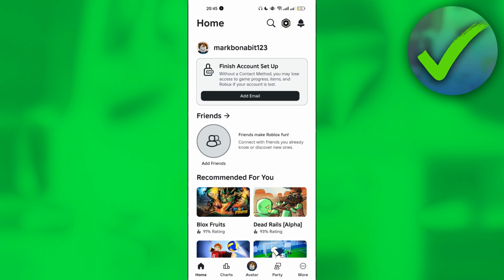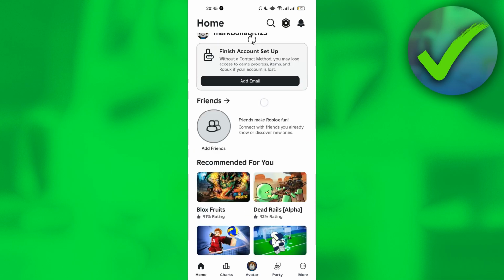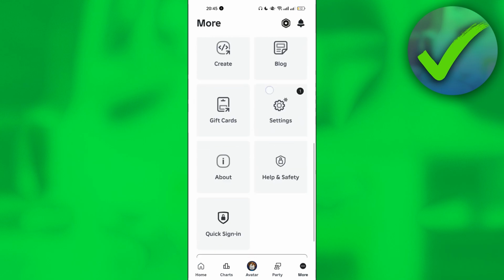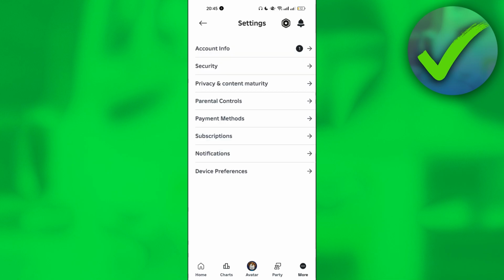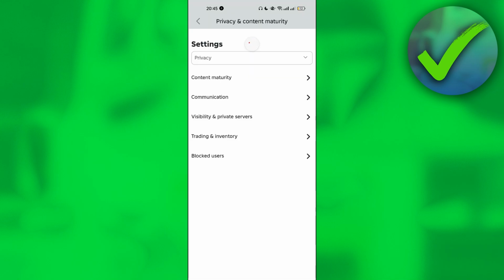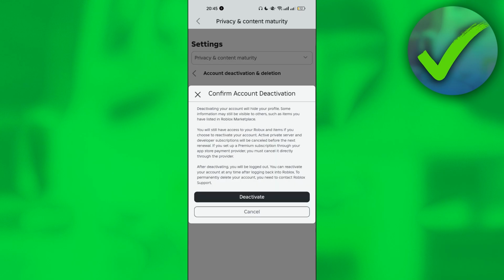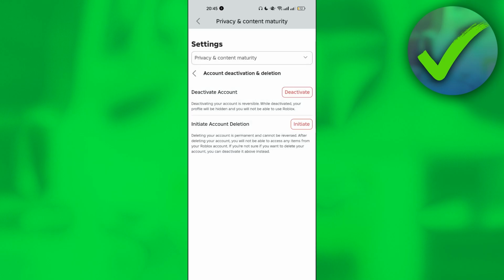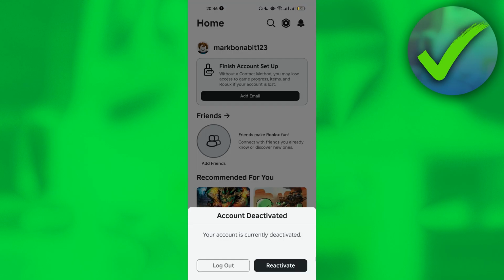How to Deactivate Roblox Account (2025)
In this video I show you how to Deactivate Roblox Account 2025

This is a step by step Roblox tutorial on how to Deactivate Roblox Account